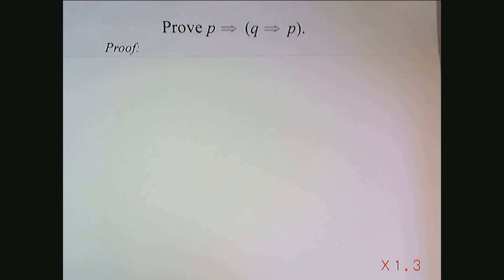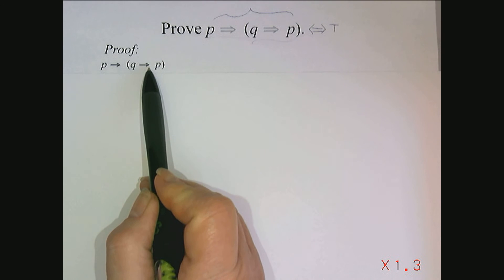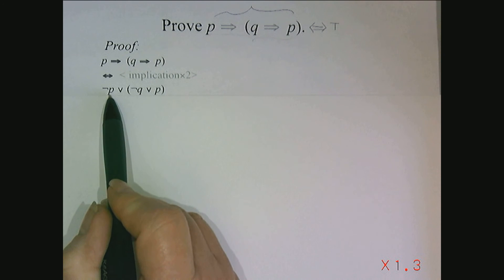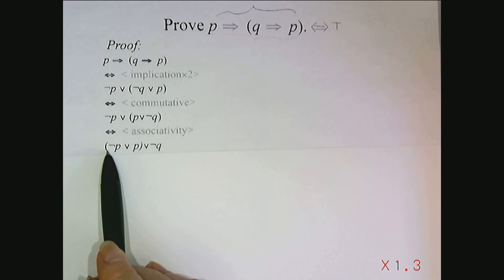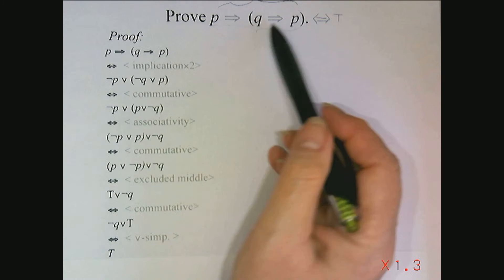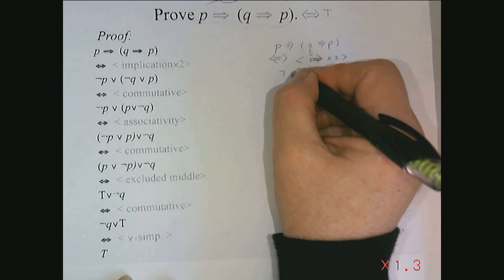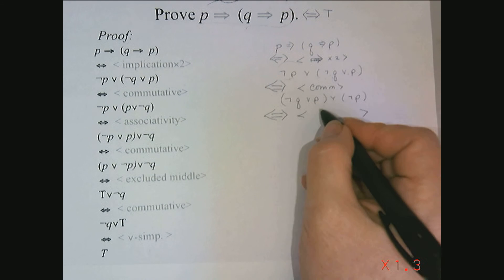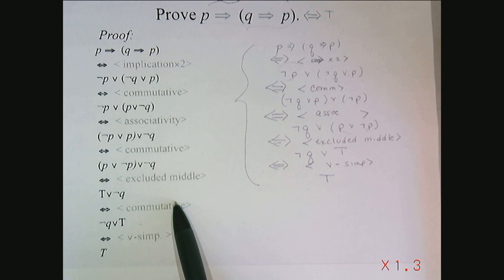LAFF-On 1.3.2 Equivalence style proofs: Another example